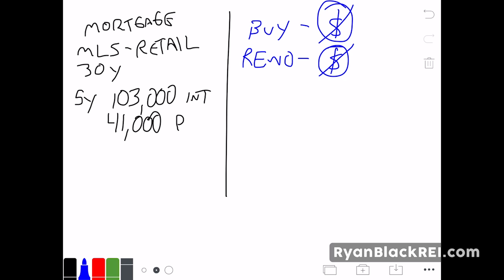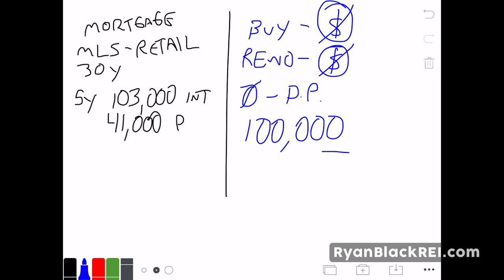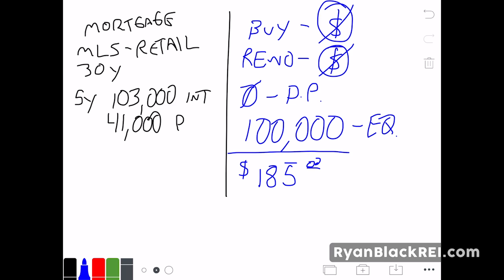Investment Strategies On Your Personal Home - Real Estate Investing Tip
Wouldn’t it be cool if you could apply the investment strategies we use towards your personal residence? Guess what….you can!

Don’t you wish you’d bought 10 rental properties 10 years ago? What are you going to wish 10 years from now? It’s never too late to begin investing! In these videos Ryan Black, full-time Real Estate Investor & Entrepreneur, shares some of his knowledge on different investing strategies so that you can begin your own journey as an investor.

Fix & Flip,RyanBlackREI,Real Estate Investing,Ryan Black Real Estate Investor, Learn Real Estate,Real Estate Education,Real Estate Training